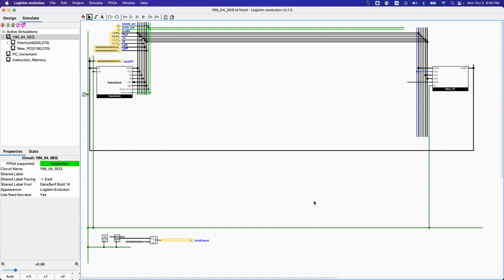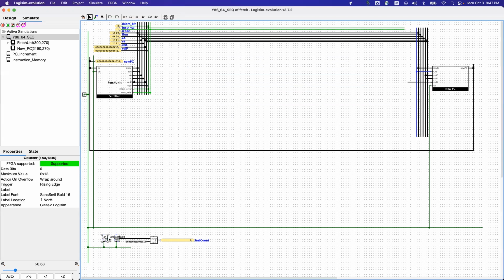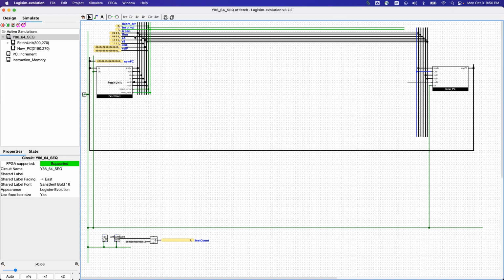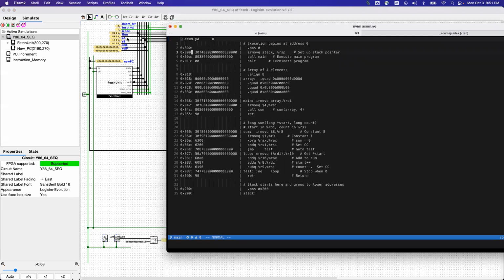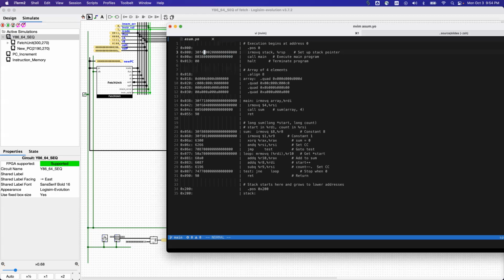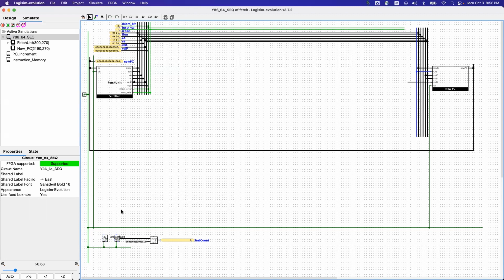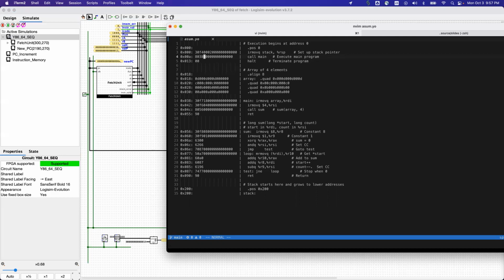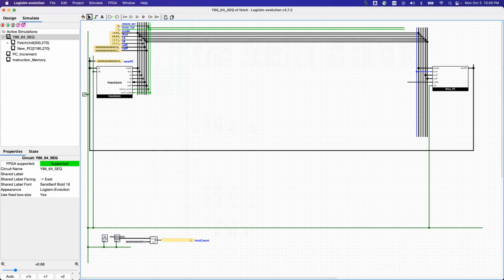5 fetch demo